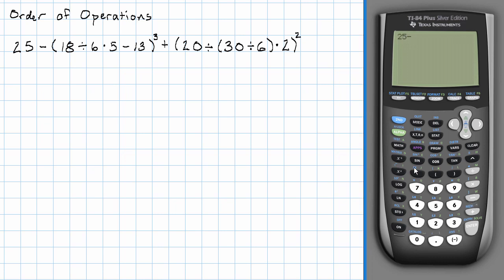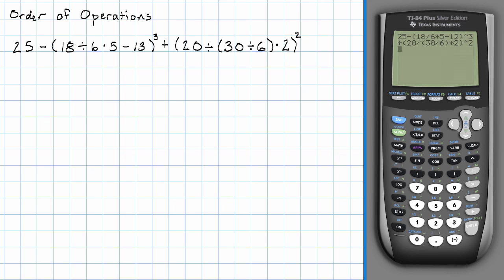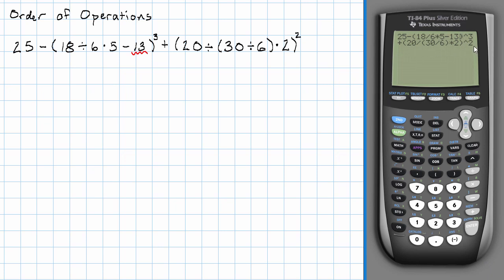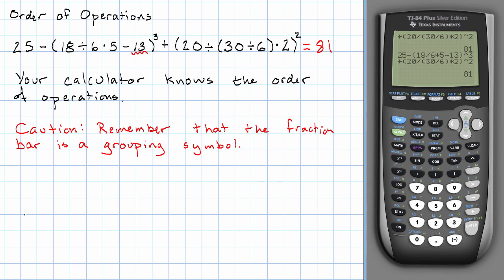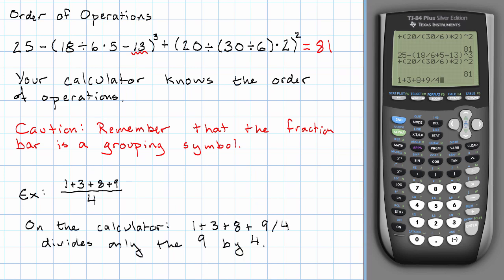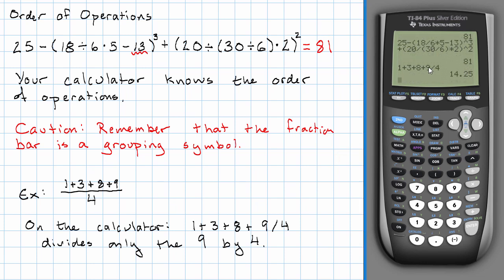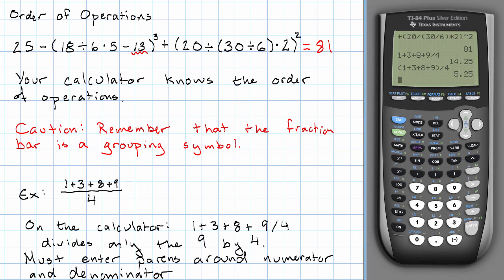Order of Operations